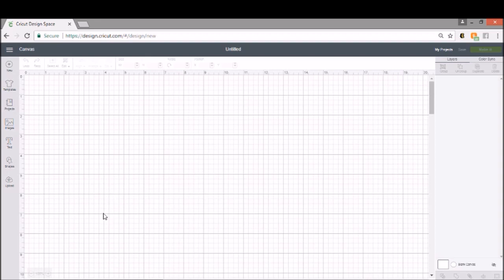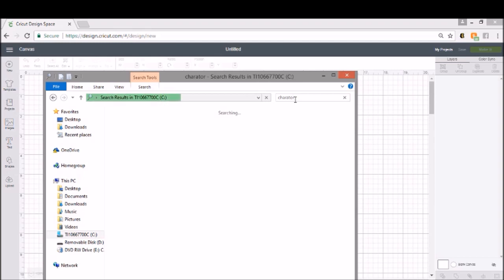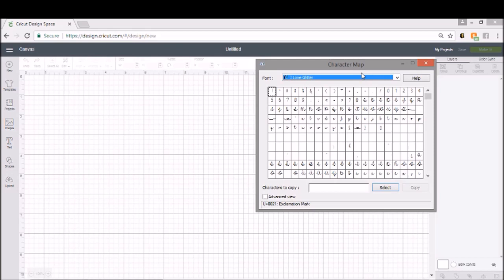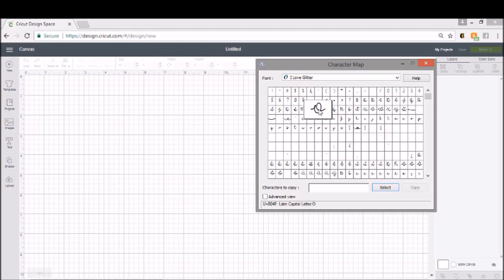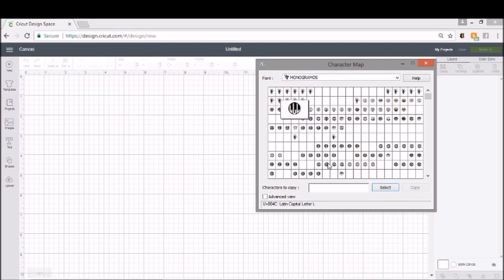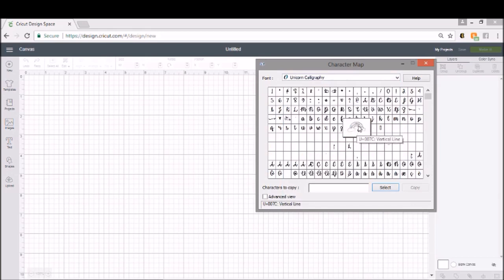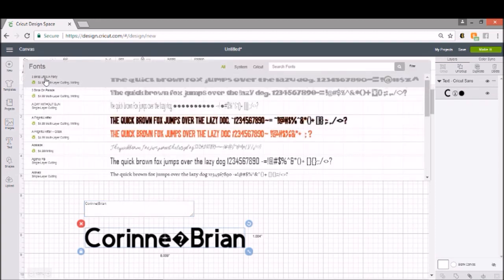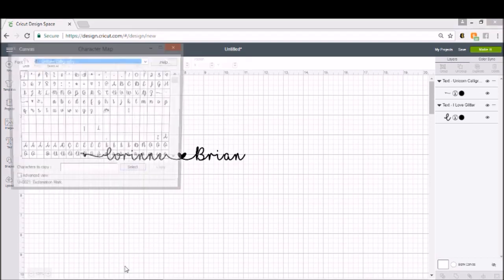Glyphs and extra characters with your character map - Windows -Cricut Design Space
This is to show you how to use your character map to find the special characters when using some of the fun fonts with the swirls and the hearts and things!